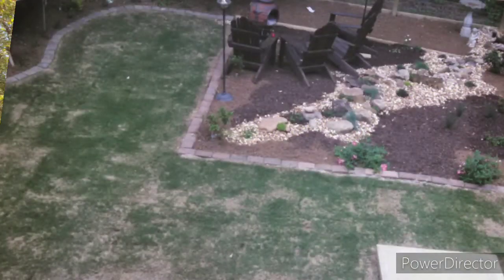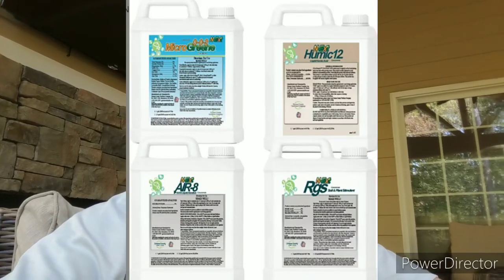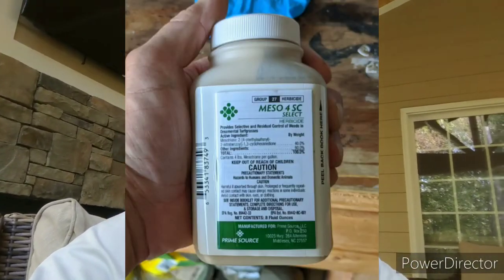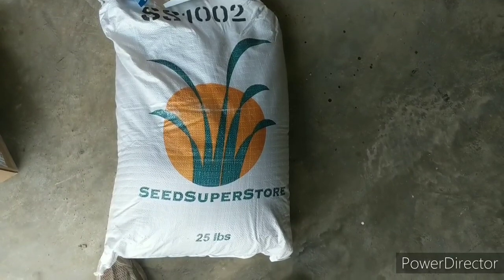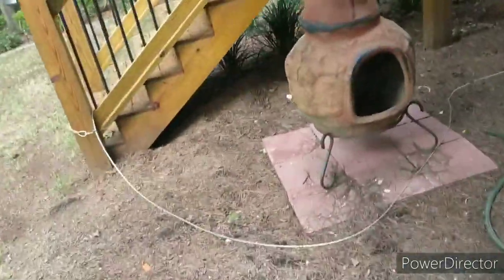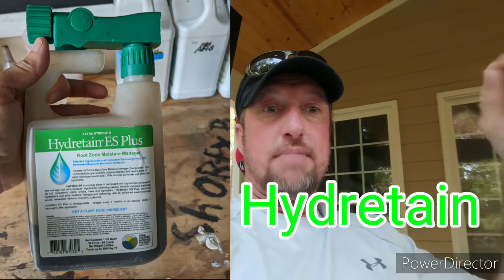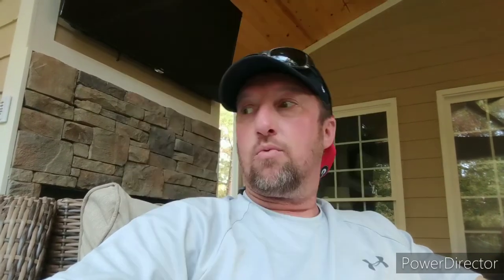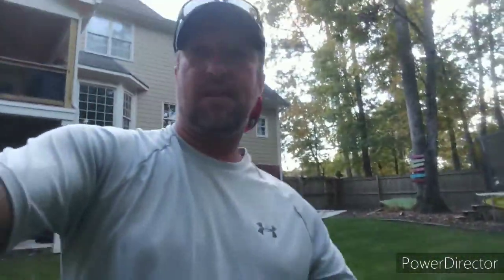Fescue Grass and HIGH Temperatures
Shaded backyard in North Ga won't grow Bermuda. So, I did an overseed (RebelsShadeMix) with premium shade fescue from the SeedSuperStore

Spectracide Fungus Spray:

Ortho Sprayer:

Ryobi Leaf Blower:

Ryobi Lawn Edger:

Toro Recycler 22" push behind fwd:

Scott's Hand Spreader:

Scott's Broadcast Spreader: